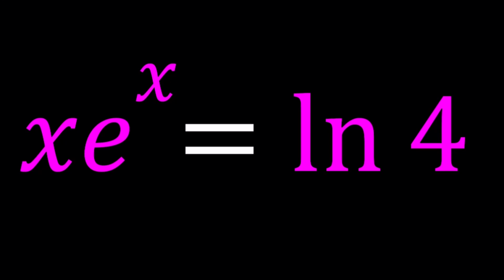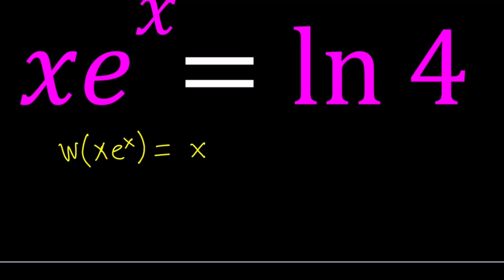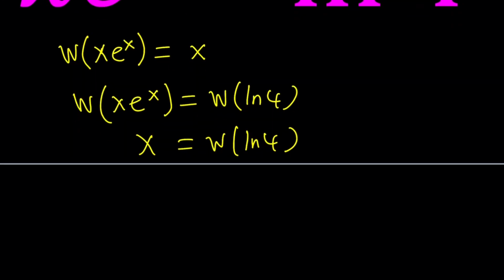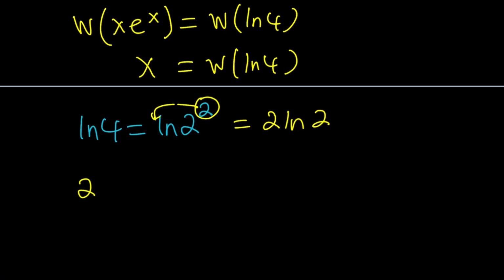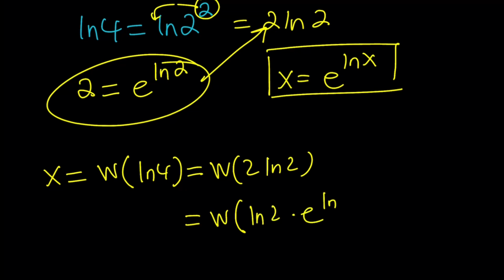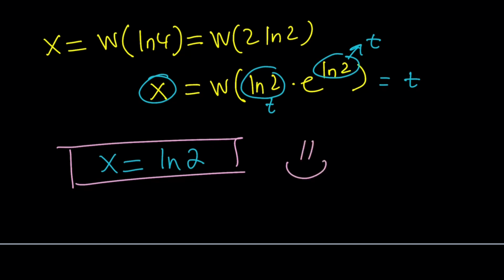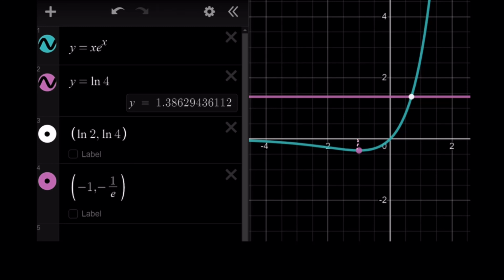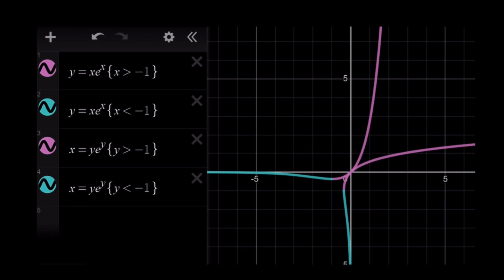Can You Use Lambert's W Function?